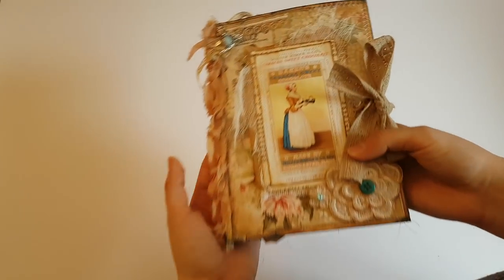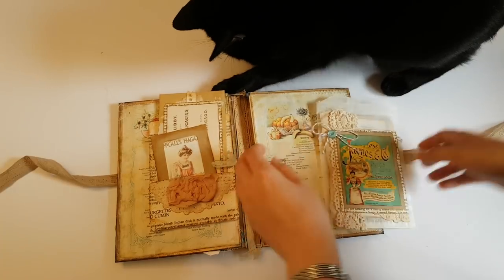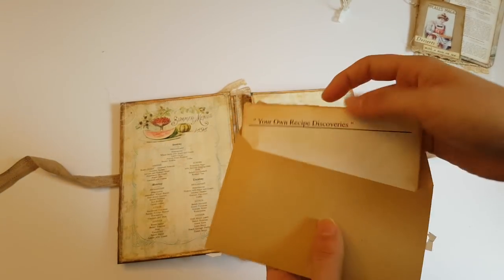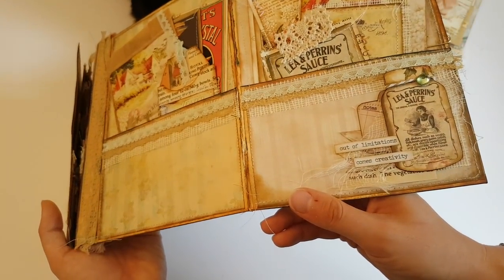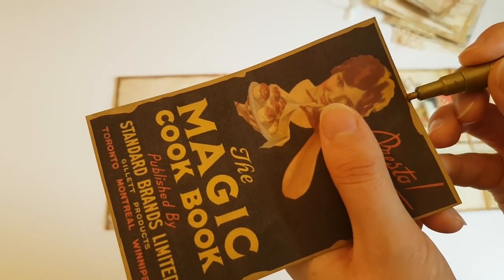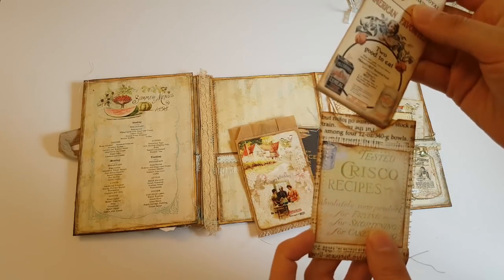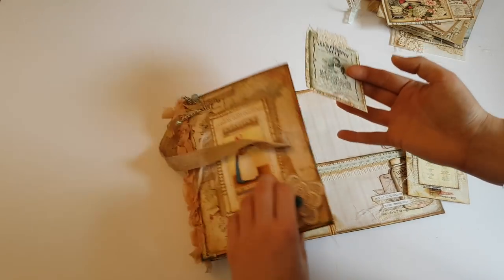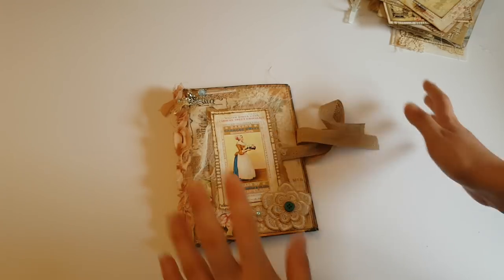VINTAGE COOKING DOUBLE FILE FOLDER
She is a beautiful rescue kitty who loves to be by my side ❤

The Artymaze kit I used was :
2.